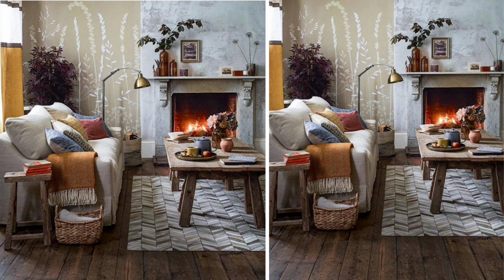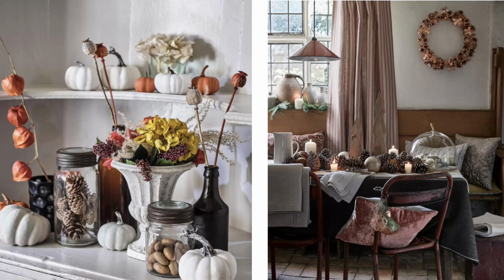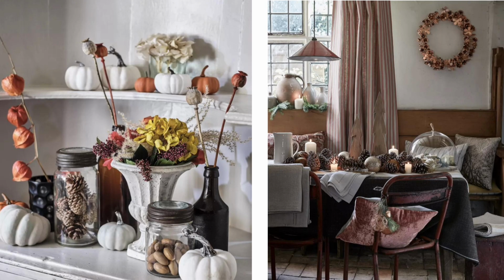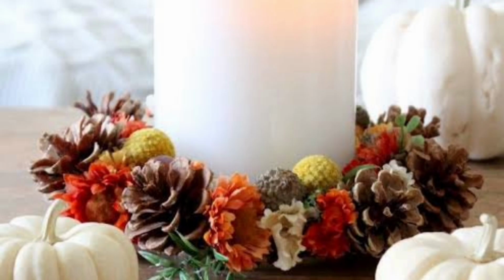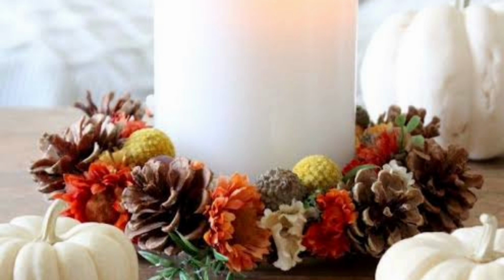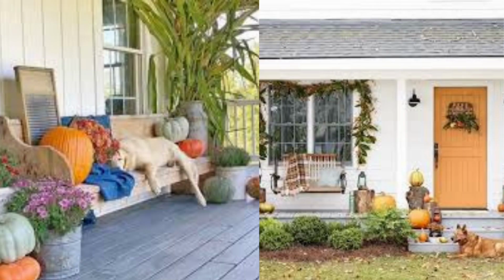Fall craft ideas From Dollar tree / Fall decor for indoor and outdoor / DIY dollar tree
1: Fall craft ideas 2022
2: 10 pretty ways to decorate indoors and outdoor
3: Fall craft ideas From Dollar tree
4: fall decor ideas for indoor and outdoor
5: fall dollar tree Diy decor ideas
6: fall dollar tree craft ideas
7: awesome diy fall pumpkins and acorns
9: fall candles
10: fall diy decor ideas by expart
11: home fall decor ideas 2022
12: Autumn/fall front porch decoration ideas
13: Spring front porch decoration ideas

Homeporchdecor ideas
Autumn/fall frontporchdecorationideas